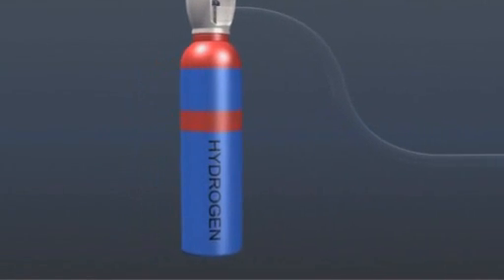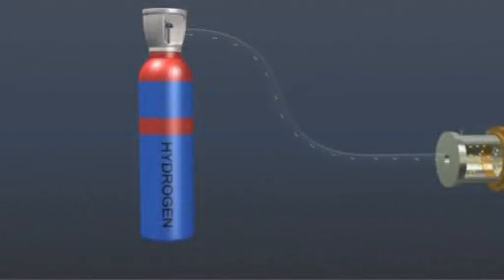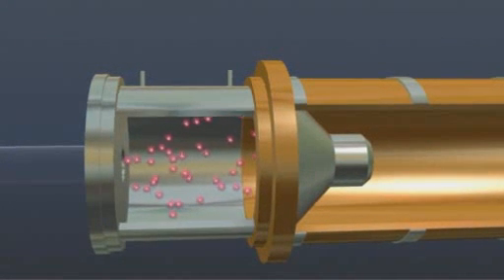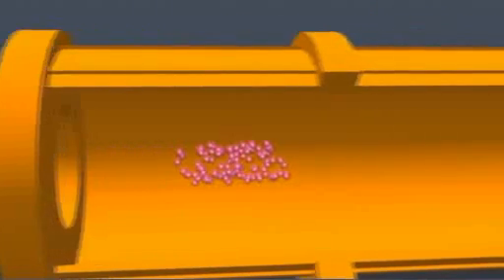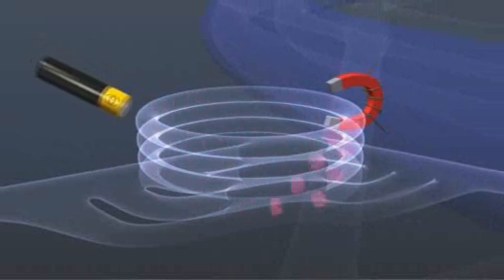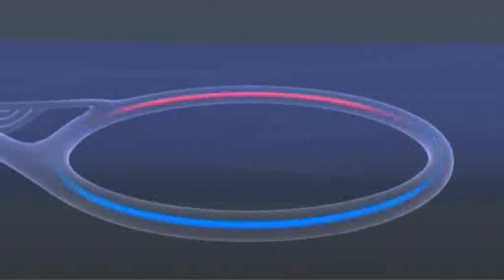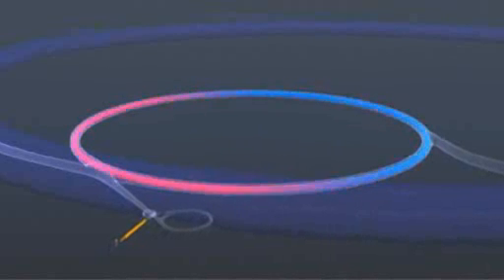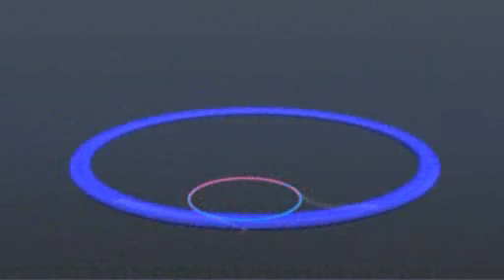Big Bang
LHC